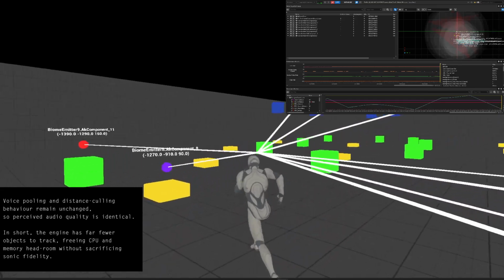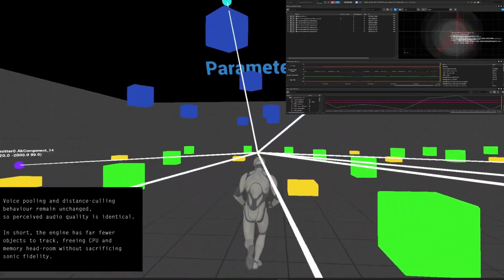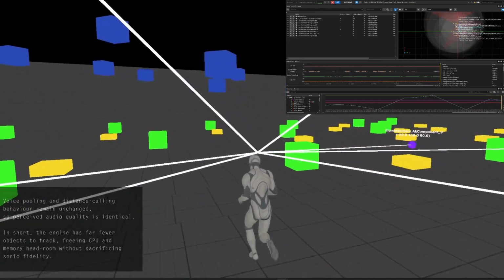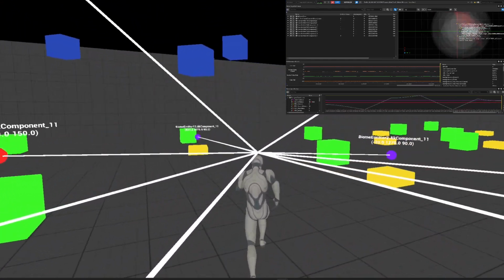FAUN - Biome Emitters - 1.3 Biome Point Tags